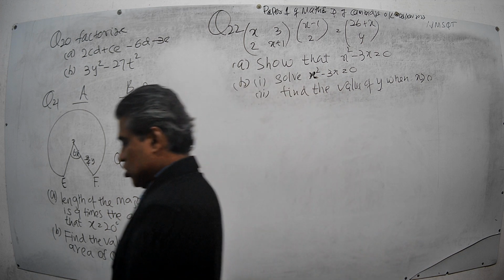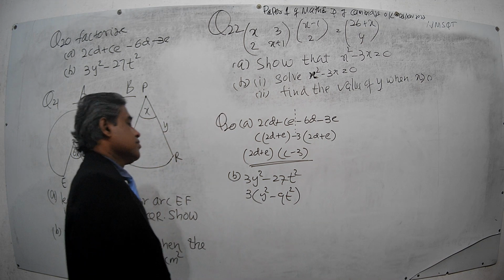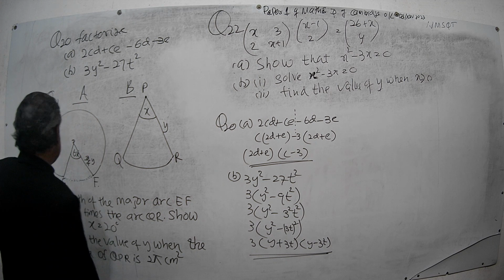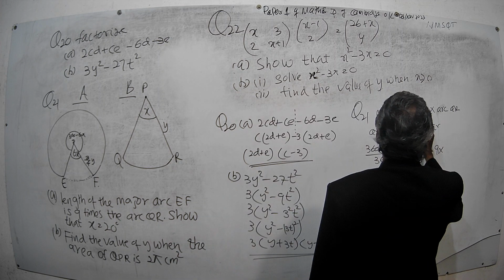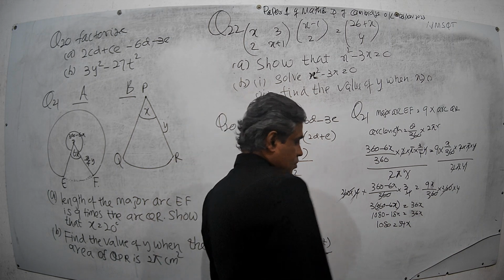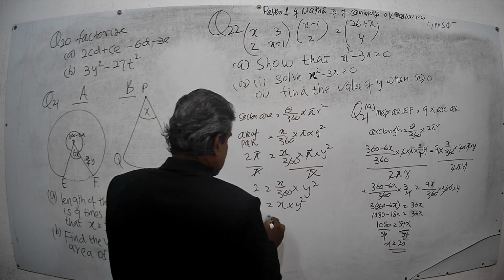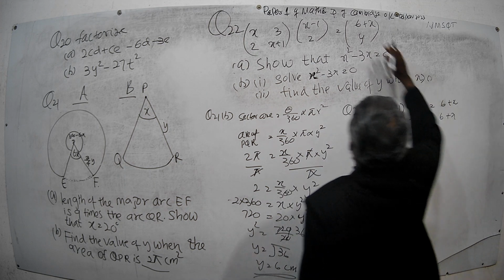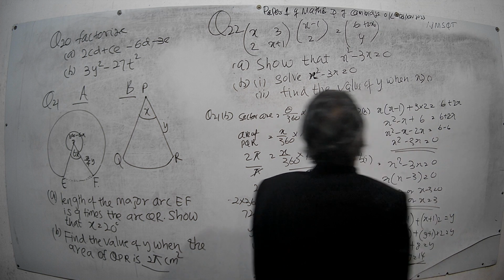Q20 to Q22 of Paper 1 of Mathematics D Cambridge O Level Oct/Nov 2023|Factors|Arc length|Sector Area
Q17 to Q19 of Paper 1 of Mathematics D of Cambridge O Level Oct\Nov 2023|Edexcel IGCSE|GCSE|SAT|CAT